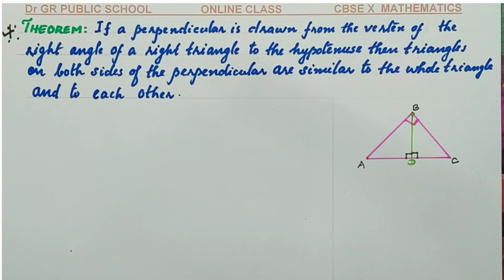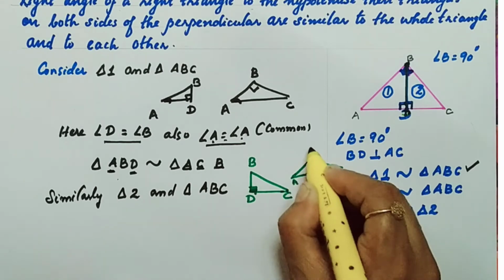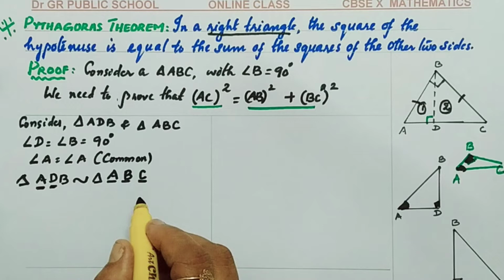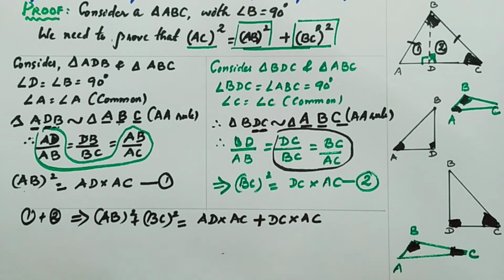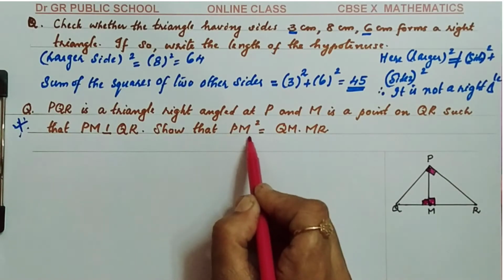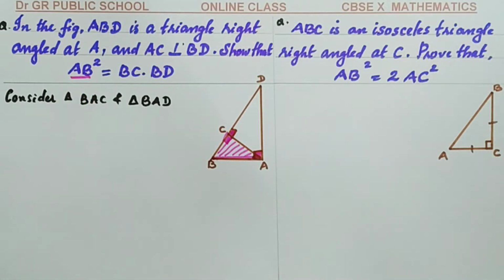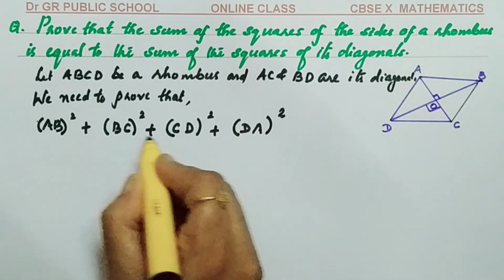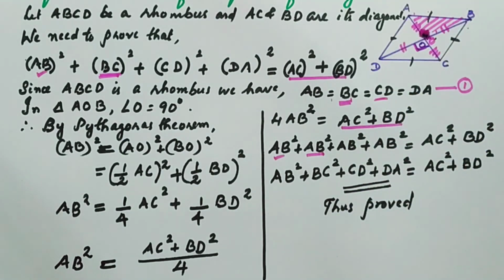Pythagoras Theorem & It's Application - | CBSE|X Mathematics| By Sreerekha (Dr GR Public School )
This video explains the proof of pythagoras theorem and it's application using similar triangles.- NCERT X Mathematics